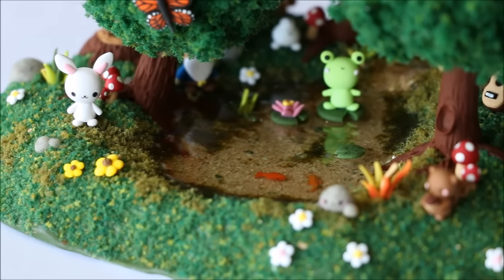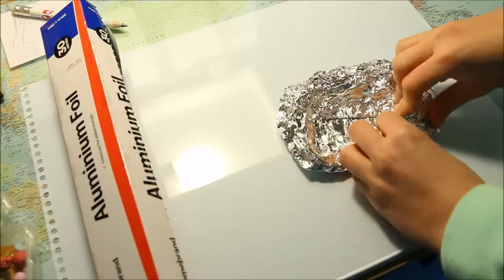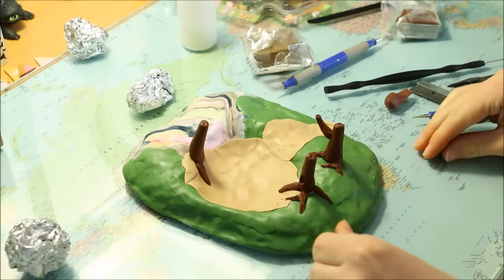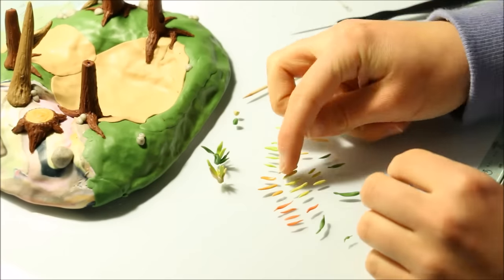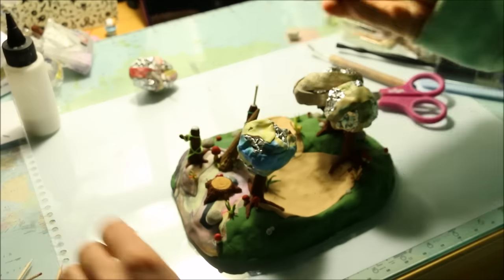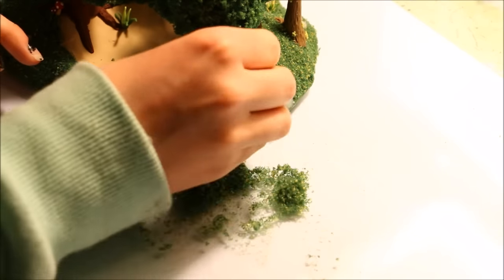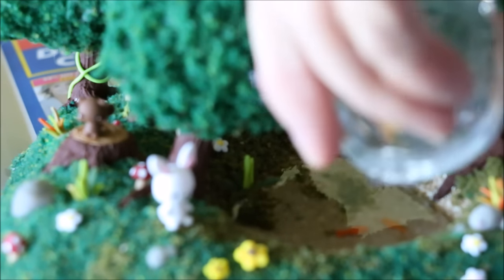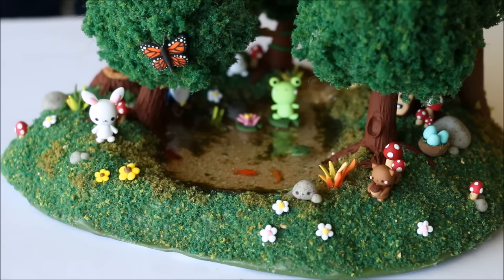Polymer Clay Forest Figurine│Watch Me Craft Process Video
Today I'm showing you a very exciting projected that I worked on- I got to design and create a handmade scene that became album art and is now on iTunes! Everything on this figurine/scene is handmade and the materials I used include polymer clay, epoxy 2-part resin, UV resin, foil, wire, toothpicks, acrylic paint and miniature faux foliage and turf. I hope you enjoyed this process video of me making one of my largest polymer clay creations ever!

I was contacted back in August by music creator, Steven Morris, who was planning on making and releasing a cover album of various video game music set with a forest vibe. Of course, he doesn't have permission to used licenced characters and so asked me to create something that brings together natural looking forest textures with my kawaii style of polymer clay!